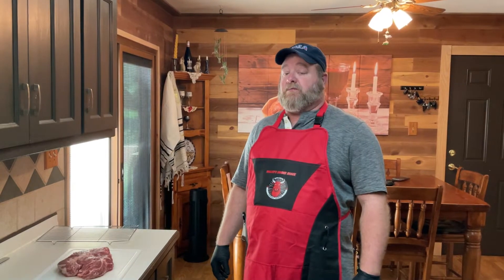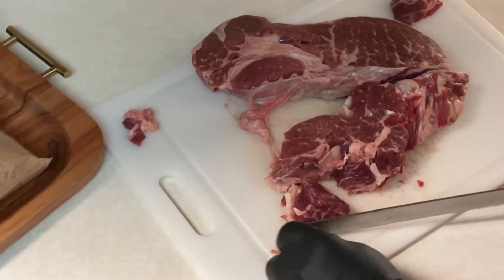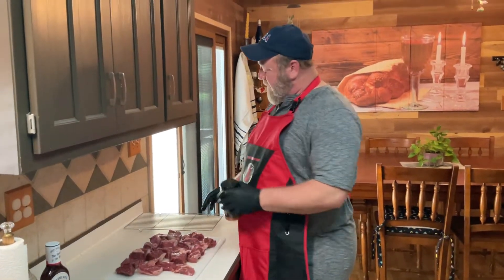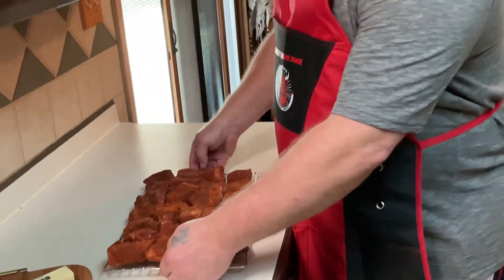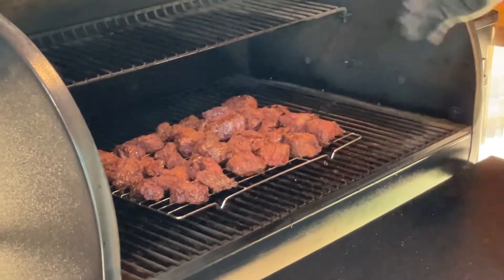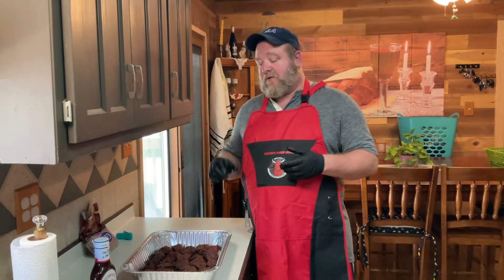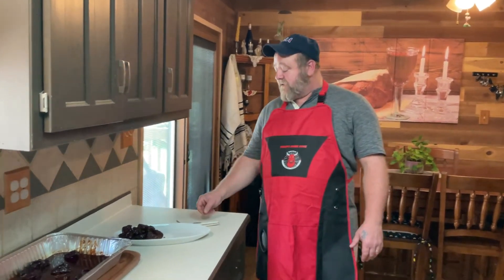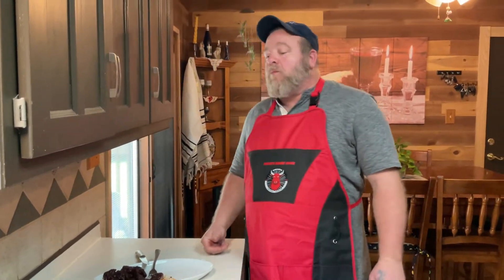How to Make Burnt Ends with Chuck Roast on the Traeger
Using a chuck roast to make burnt ends @TraegerGrills